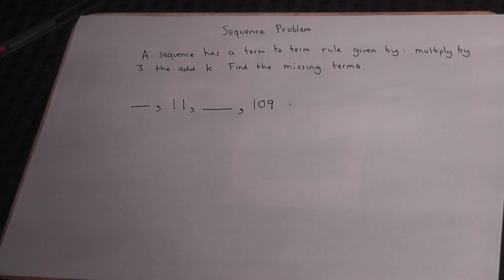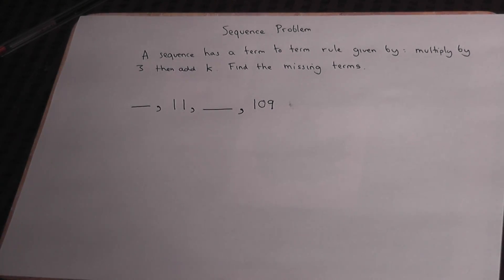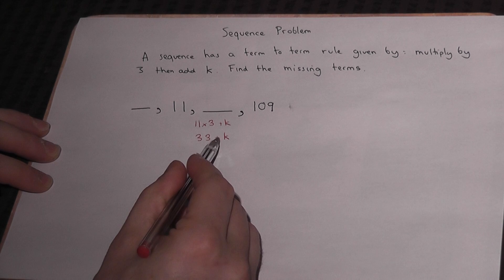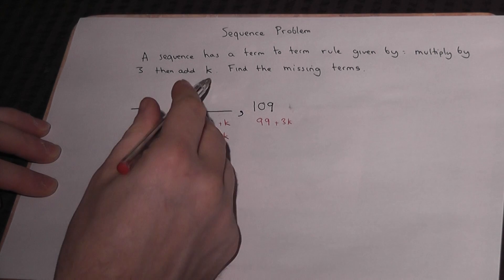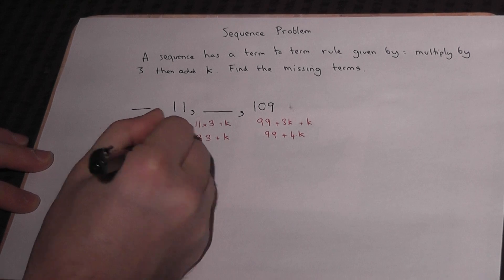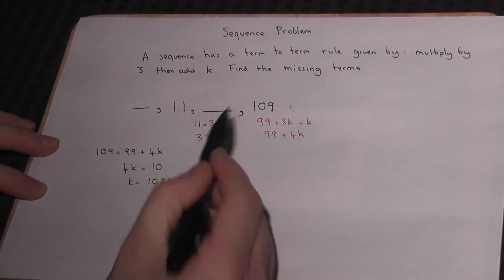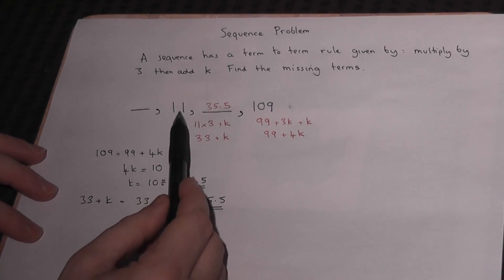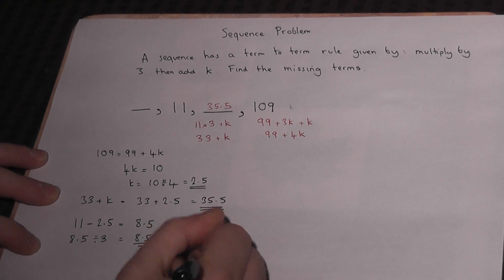Mathematics revision: Sequences - an algebraic problem from AQA unit 2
A typical example, comparable to AQA unit 2 mathematics, of finding missing terms of a linear sequence through the use of algebra to find the missing pattern View my channel